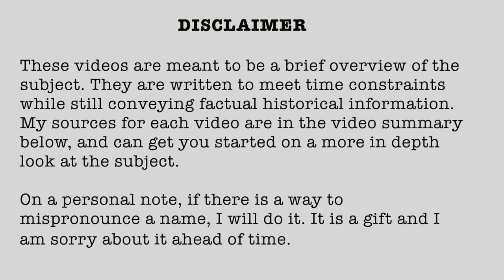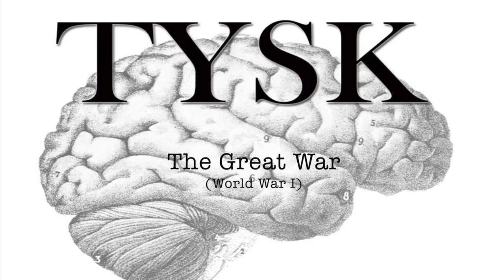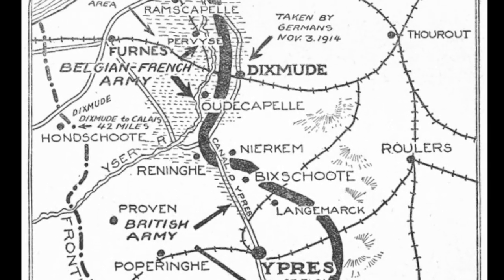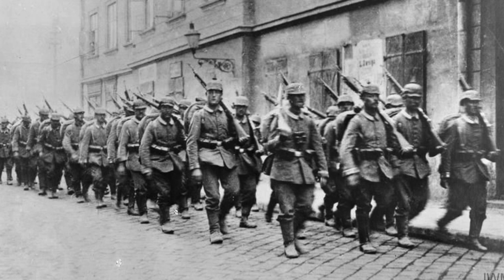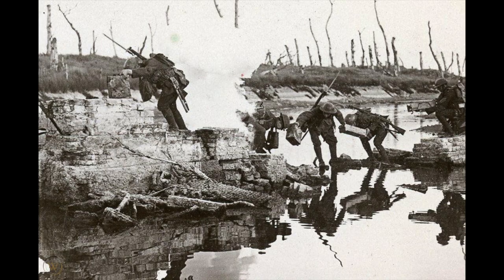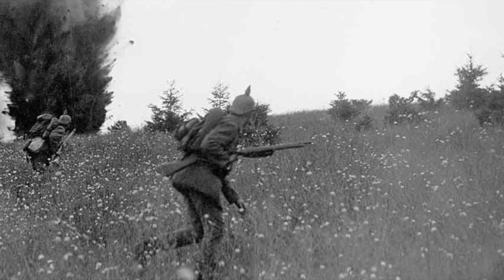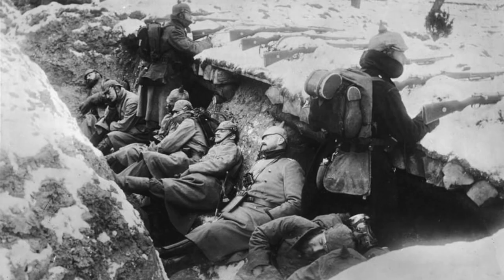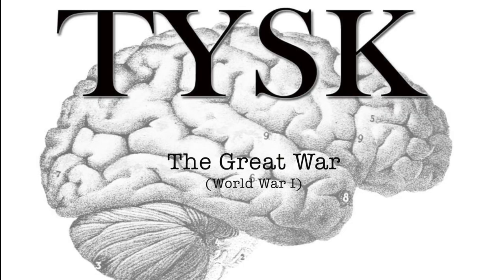1914-37 Battle of Yser 16 October - 31 October 1914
Battle of Yser
October 16th - October 31st, 1914

1914 (Published 06/04/2021)

Research links:

Internet Sources:

Books